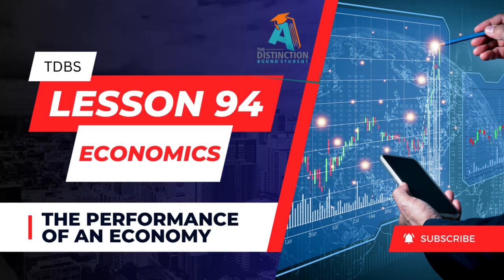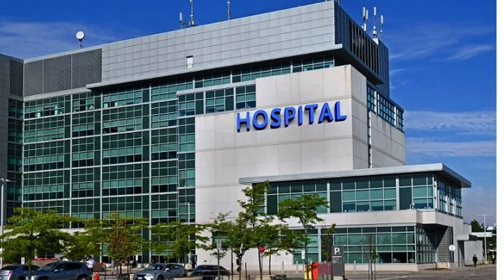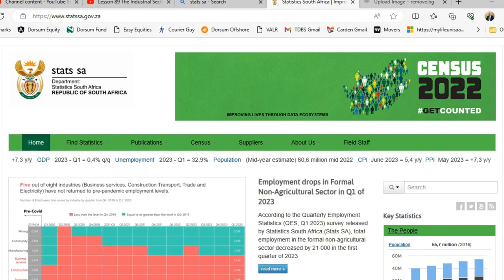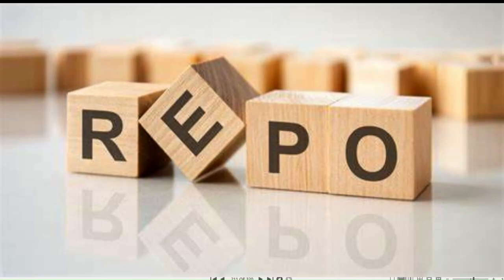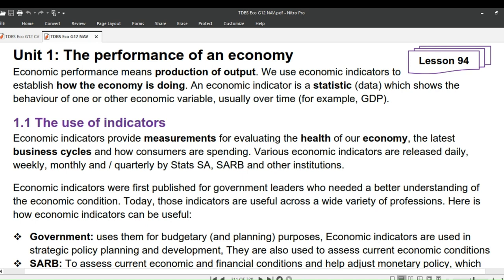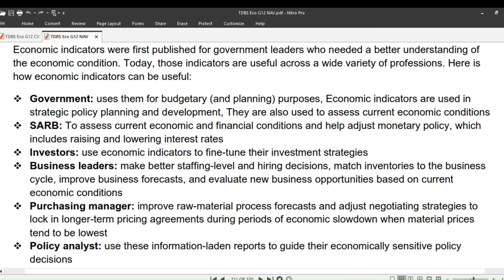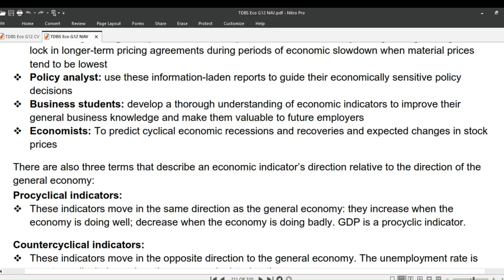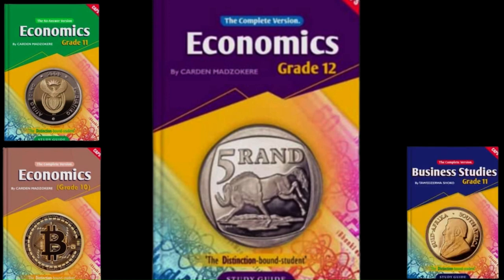Lesson 94 The performance of an economy Grade 12 by Carden Madzokere TDBS